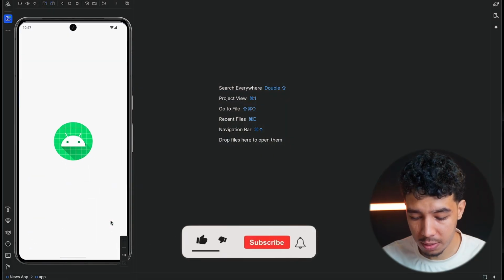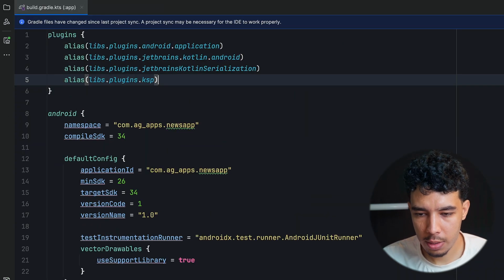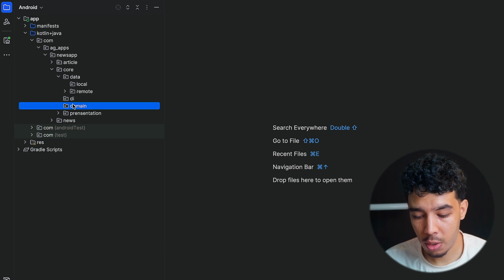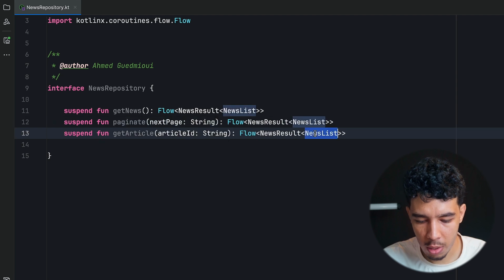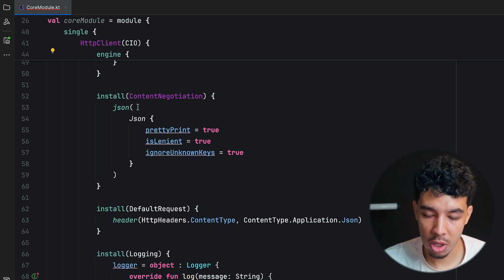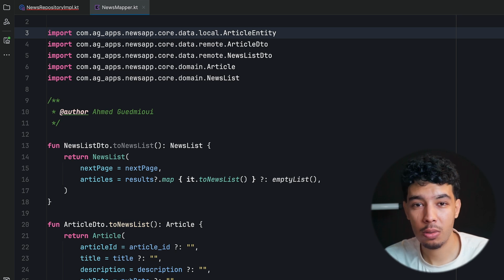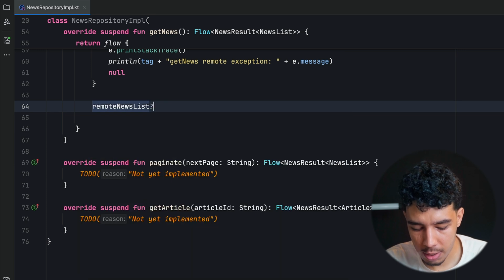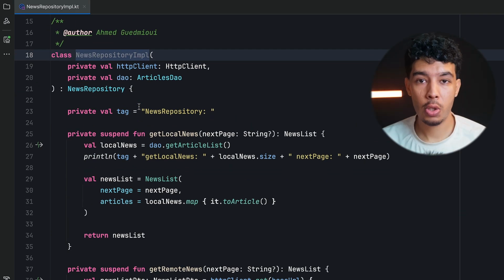Build a First Offline News App with Jetpack Compose (1)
In this video we will setup the data and domain layers of a clean architecture first offline news app that we will build in this playlist. Enjoy!!